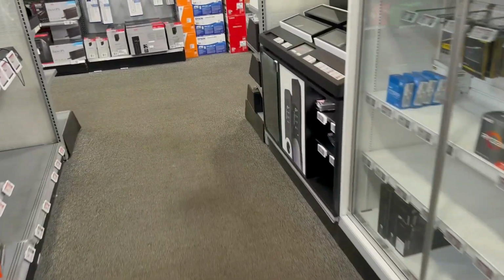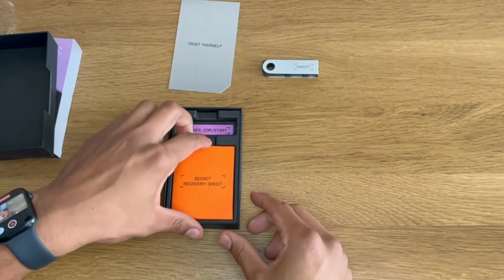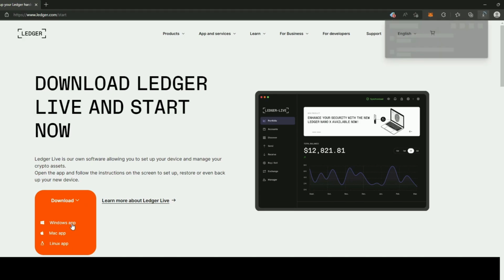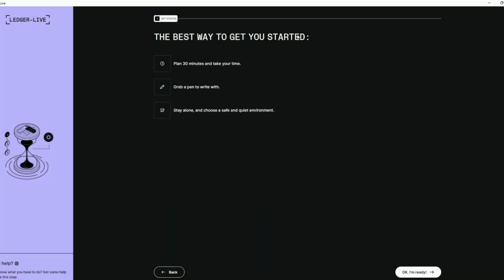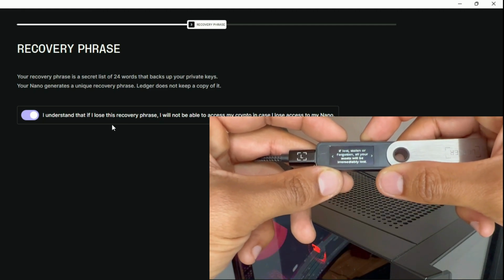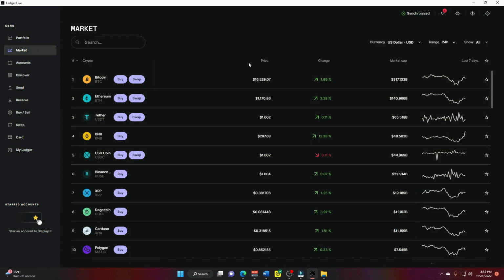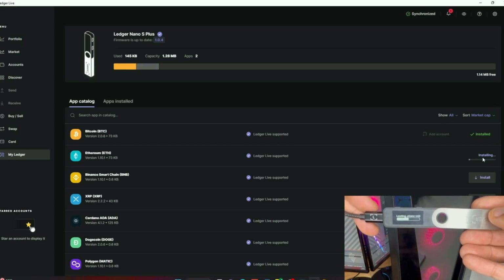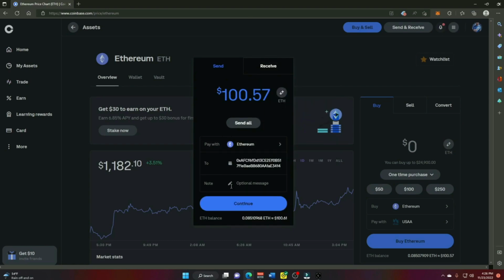How to set up and use a Ledger! FULL tutorial! Protect your Crypto with a cold storage wallet!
Take back the power by moving your Crypto to a cold storage wallet. For this video I am going to be using the Ledger Nano S! This video is applicable to all Ledger devices.
During the last few months, we have seen so many centralized exchanges go down and wreck a lot of people! Don't be a victim. Enjoy!

sol: Gx42VmxsVAbJaM8FjEPS63hnwjrUbrHpxTVixJnDbEmc

🔐Ledger Video "Protect your crypto"

Timecodes
0:00 - Introduction
1:58 - Purchasing Ledger
2:57 - Unboxing Ledger
4:13 - Downloading Ledger Live
6:03 - Setting up Ledger
7:55 - Ledger Live interface rundown
9:02 - Adding accounts/ Networks to your Ledger Live account
9:30 - Sending Crypto to your Ledger
10:36 - Outro